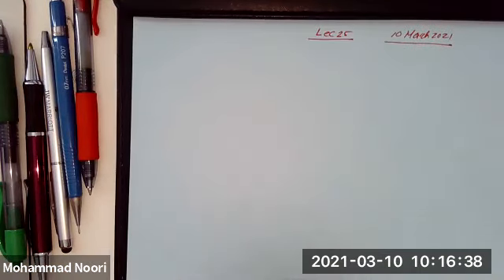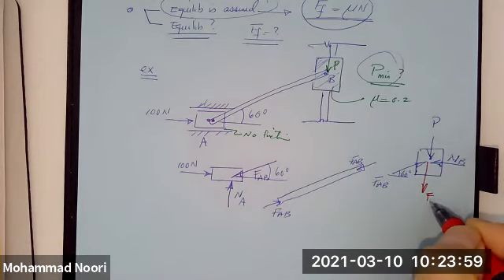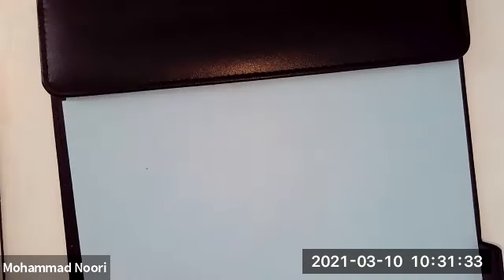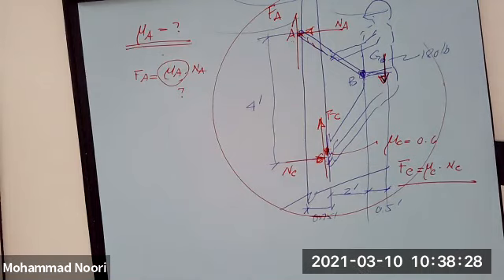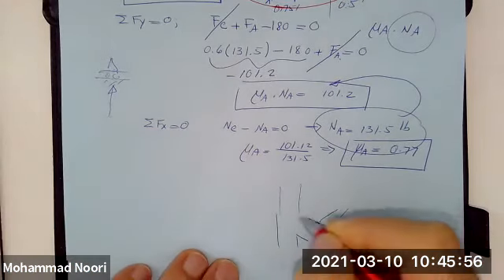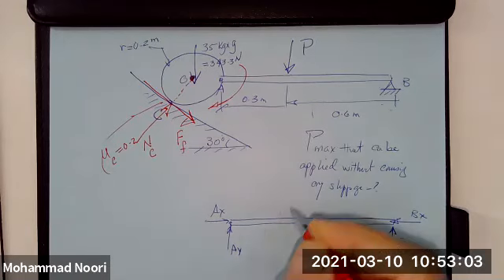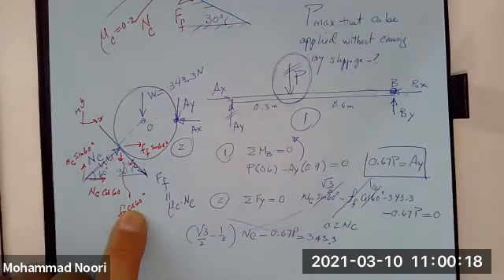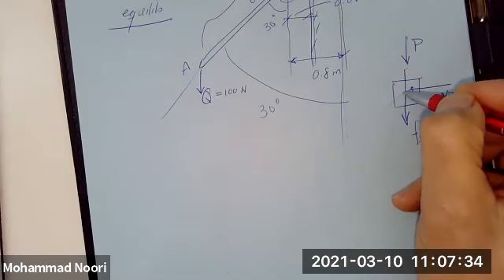Statics-Zoom-Lecture-25 Mar10, 2021